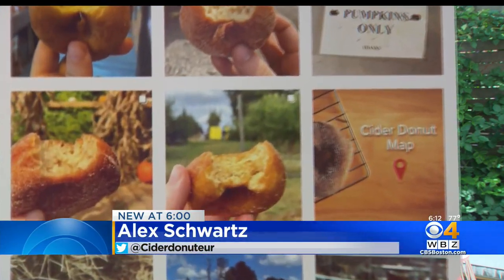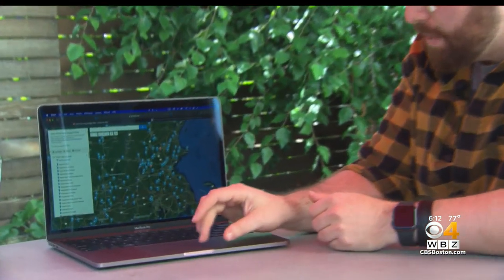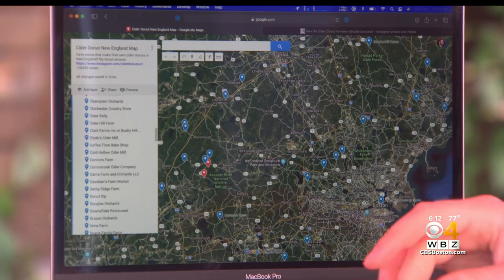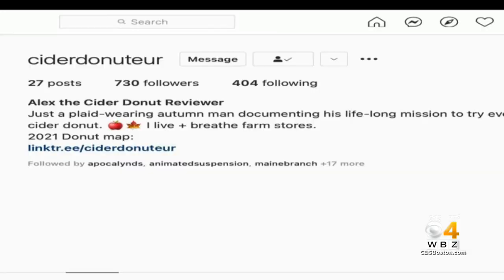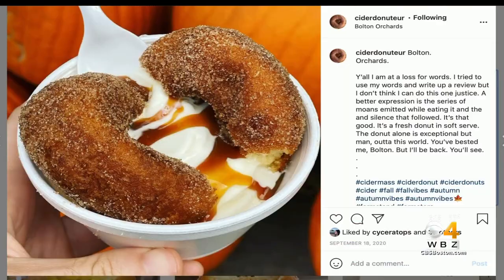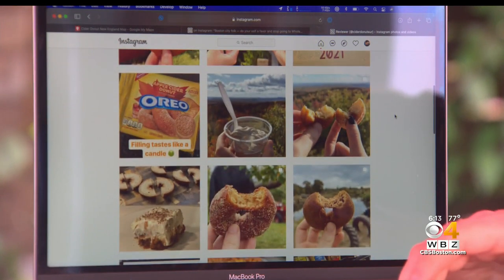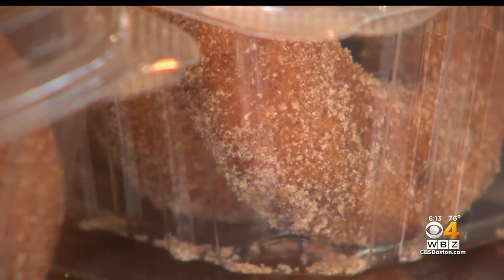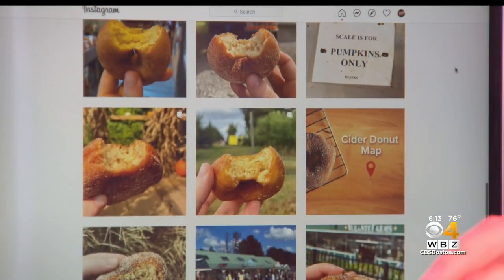Best Cider Donuts In New England: Cambridge Man Creates Map With 191 Locations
WBZ-TV's Rachel Holt reports.